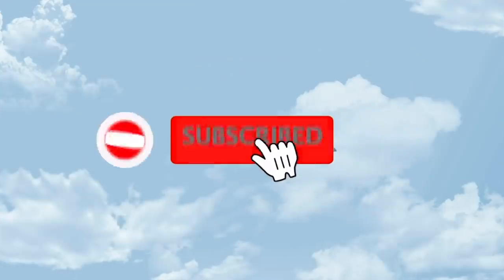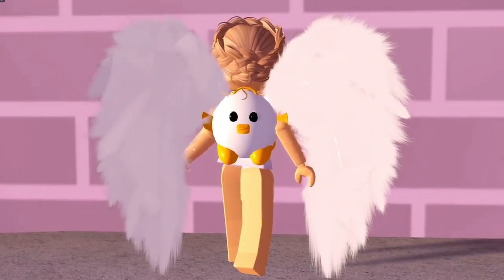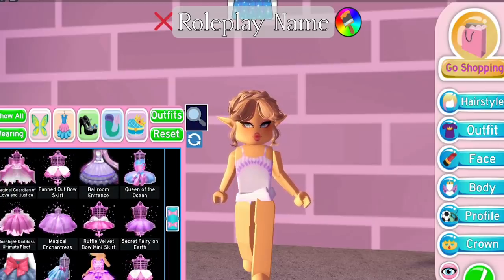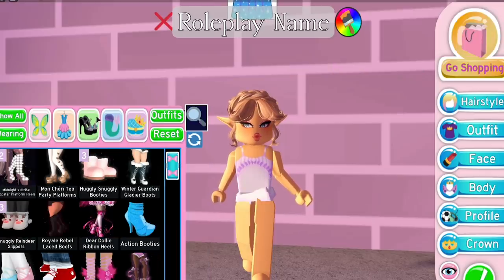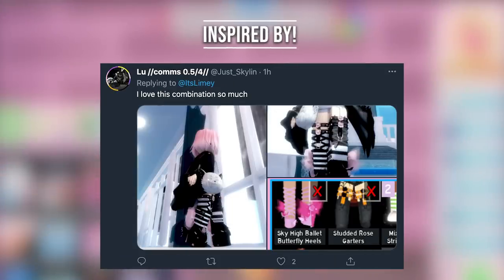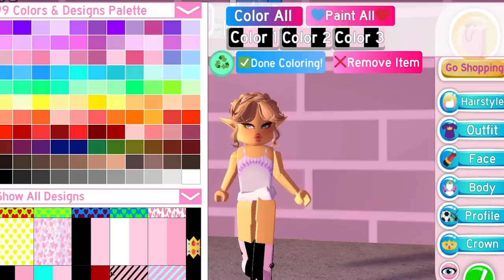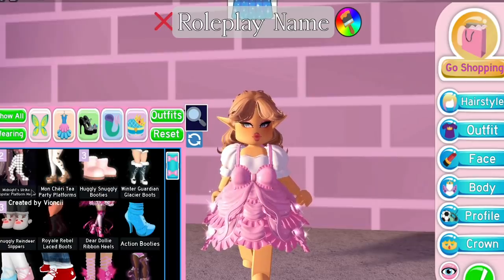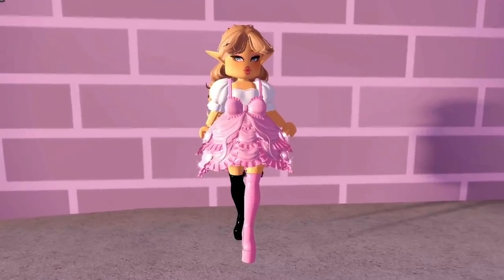PINAFORE & MIX-MATCHED BOOTS! Unique Outfit Hacks You've Probably Never Seen Before in Royale High!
Pinafore dress and mix matched popstar boots! Just two of many outfit hacks you will discover in this video! I'm certain some of them you've probably never seen outside of this channel before! Hope you enjoy this video!
Somebody (Mhonn_) who found the popstar boot hack before me and i had no idea until after I posted this